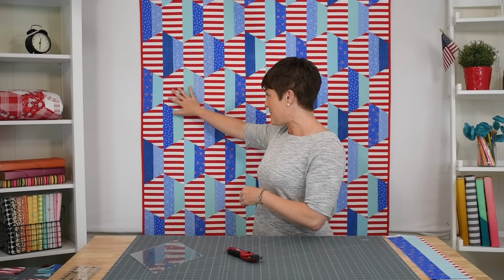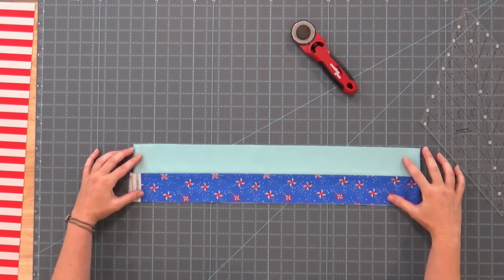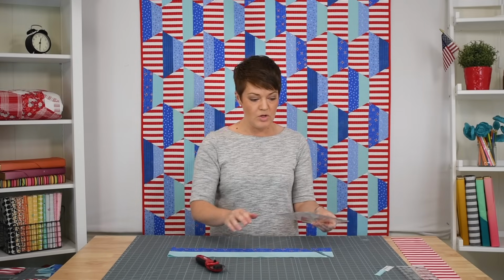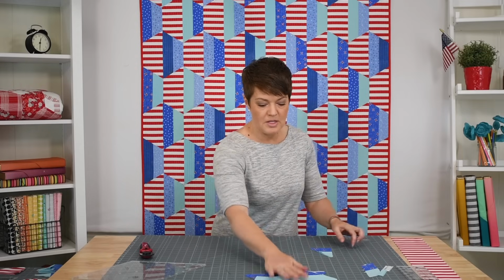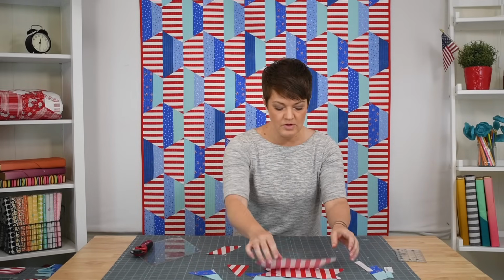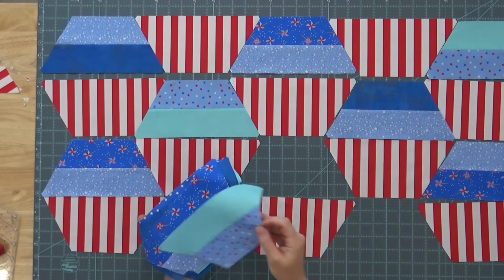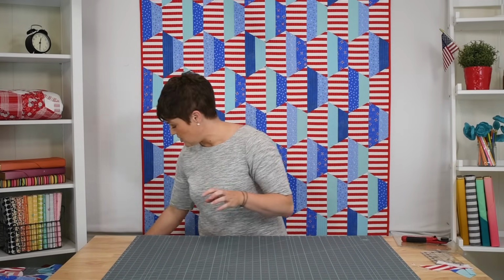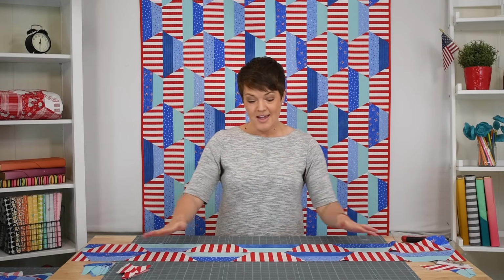Strips N Stripes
Need a quick quilt that can be done in a weekend (easily!). Strips n’ Stripes is our newest Free PDF downloadable pattern. In this video Krista teaches you how to cut and piece large trapezoids to make a quick yet stunning quilt. She walks you through the whole process including pressing tips for the best results.